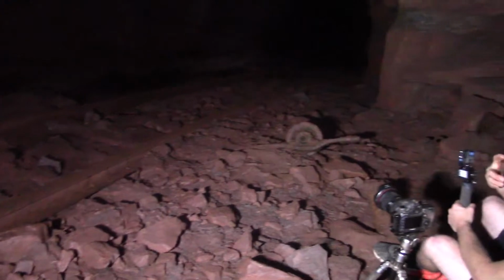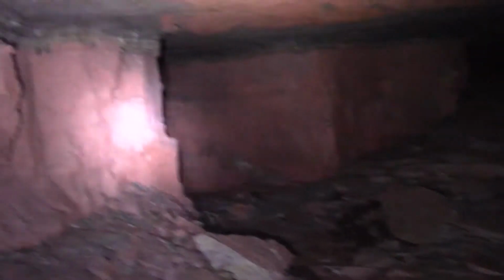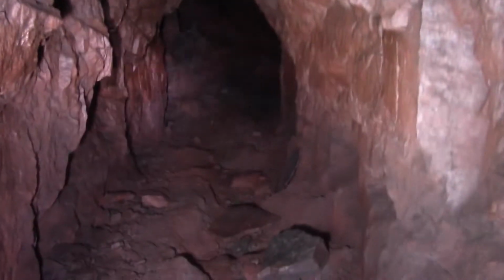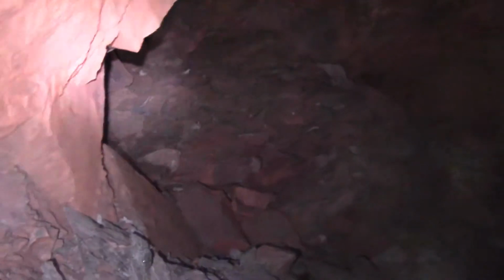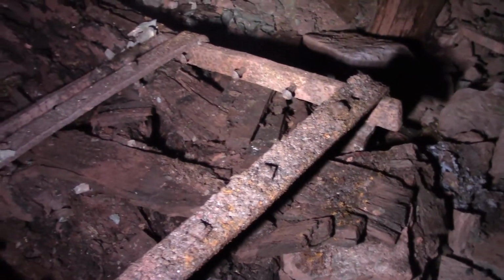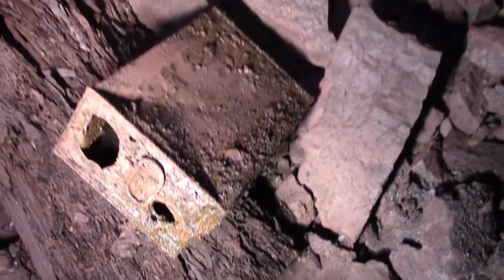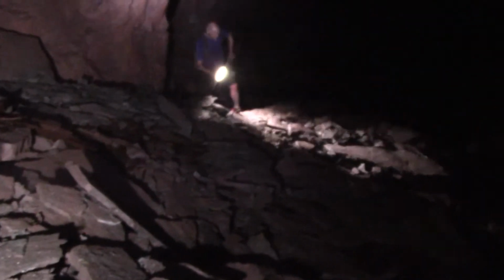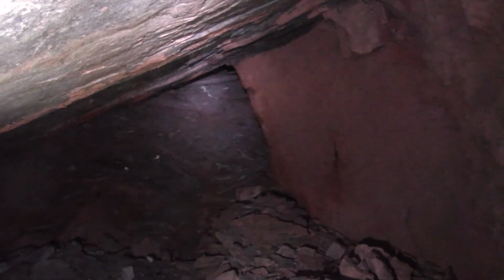Unexplored Sections Of An 1890's Era Mine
An old mine that we had previously explored on a brief visit. The ore mine
originally dated back to the 1890's.This was developed as a small slope mine that went down just a few hundred feet and stopped. In studying
old underground mine maps it was unsure what became of this section of
what eventually was developed into a large mine in later years.
In exploring these sections the old slope had been converted into a
man and materials passage way for the miners and surely mules and
horses being led into and out of the lower sections of the mine.
The sections we explored were much bigger than we anticipated.